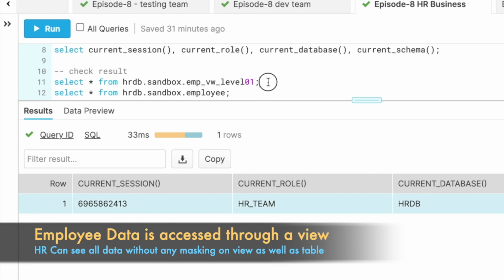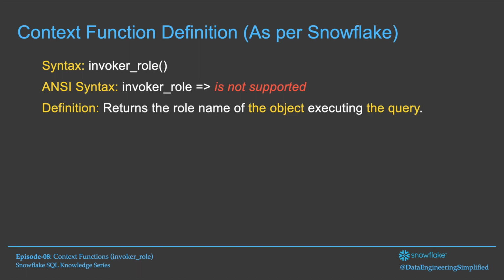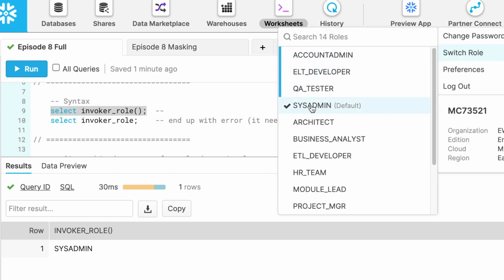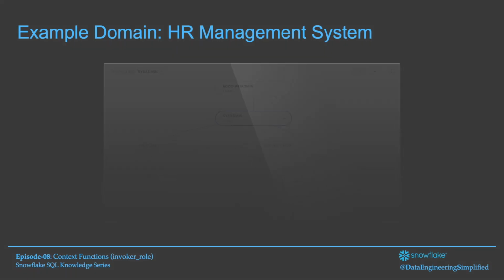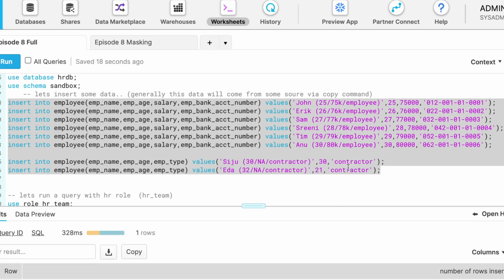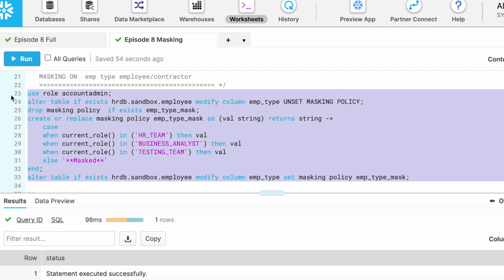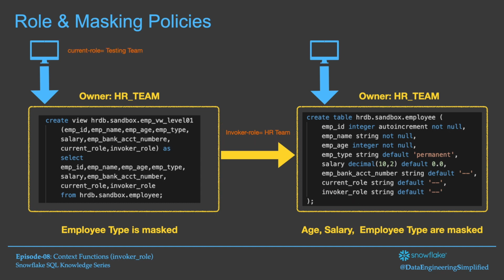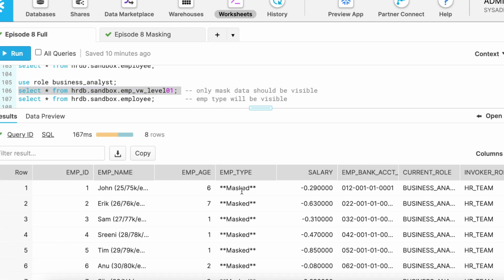#8 | Invoker Role Context Function | Snowflake SQL Tutorial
Episode #8 of Snowflake SQL Context Functions Part-8 demonstrates the power of context functions with real-life examples. This hands-on practice video series gives you in-depth knowledge about invoker_role() context function. These SQL function also helps to appear in technical snowflake interviews and snowflake architectural discussion.

🚀 🚀    Chapters  🚀 🚀
➥ 00:00 Introduction
➥ 00:59 What is covered in this episode
➥ 01:50 Where can I find SQL Script
➥ 02:05 Where can I find Snowflake Docs about context functions
➥ 02:21 Context Function Definition as per Snowflake
➥ 04:10 Live Demo with is_role_in_session() context function
➥ 15:59 Trivia Time & Check your knowledge
➥ 17:04 Answers for the quiz
➥ 17:22 Thank you note

➥  Chapter-24 (Part-3) Snowflake Python Connector 🌐 coming-soon
➥  Chapter-25 coming-soon